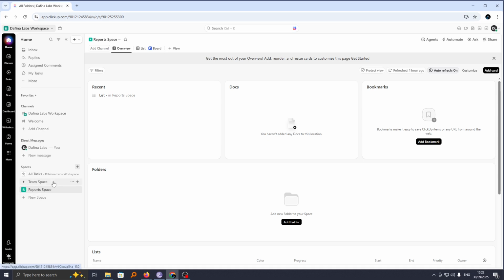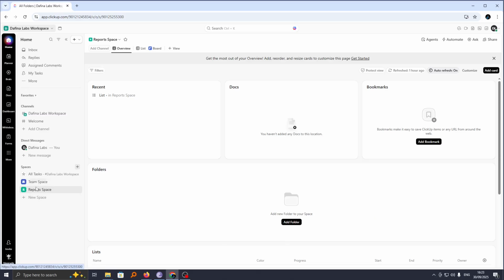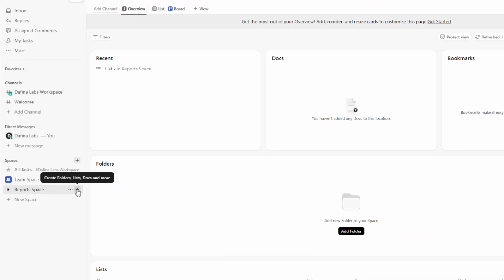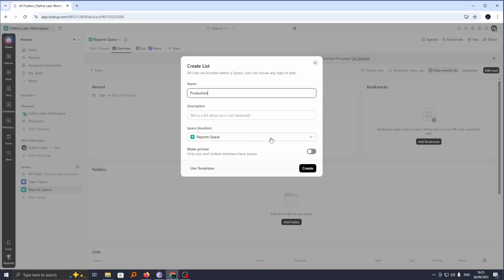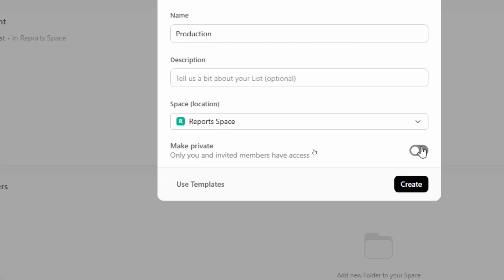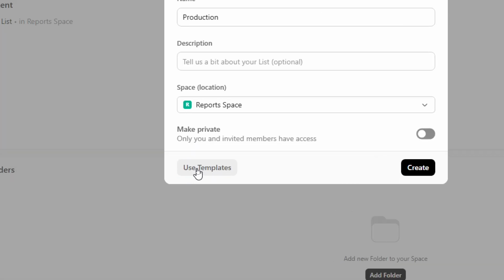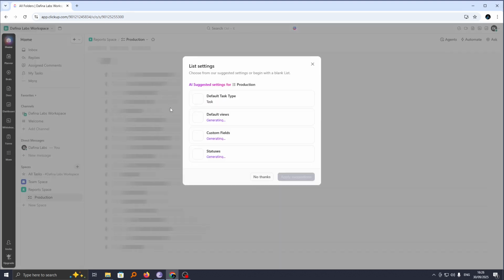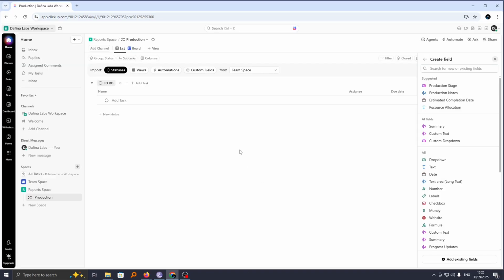How To Create New Project In ClickUp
Learn how to create a new project in ClickUp with this quick and easy tutorial. This video walks you through setting up a project, organizing tasks, and customizing it to fit your workflow, helping you stay productive and manage your work effectively.